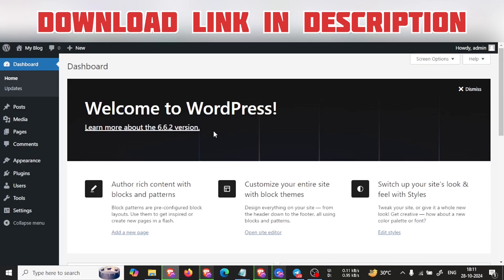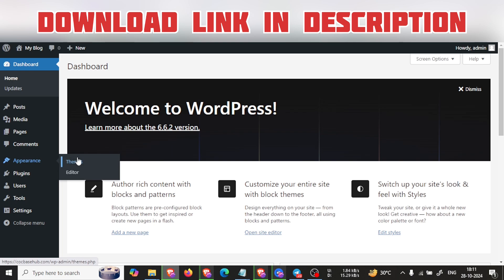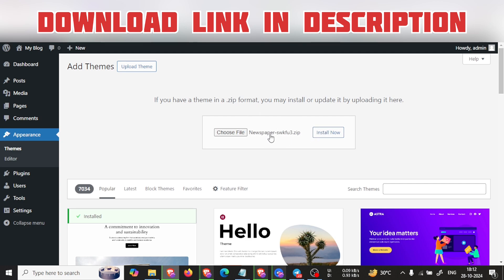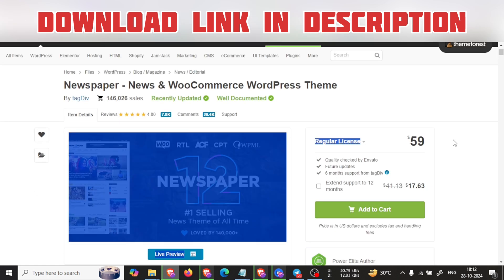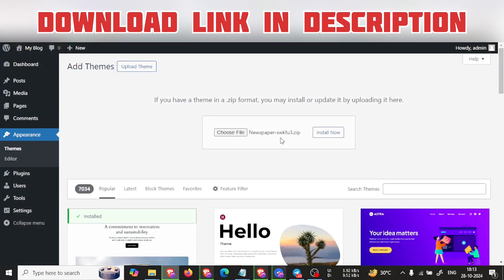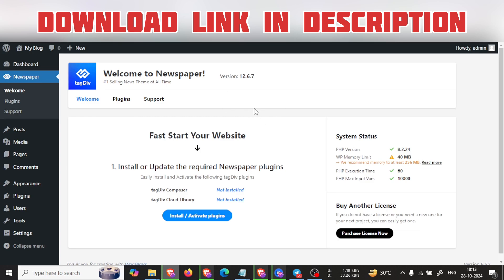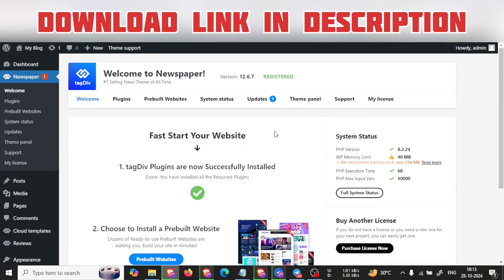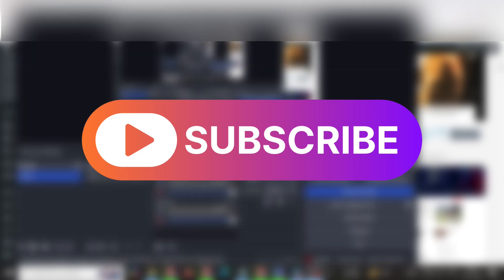Newspaper 12 Theme Download | Licensed Registered Version | Newspaper Theme Customization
Looking for the ultimate solution to build a stunning news website or blog? The **Newspaper WordPress theme** offers unmatched customization options, AMP integration, and is fully optimized for Adsense.

 Whether you need a theme for magazines, blogs, or online newspapers, the Newspaper theme provides a fast and mobile-friendly experience. It’s packed with templates, demos, and drag-and-drop builders, making it easy for anyone to create a professional site.

In this video, I’ll walk you through the **Newspaper 12 theme download**, installation, and complete customization process. You’ll also learn how to activate the theme for free and unlock premium features with the activation key. Discover how to optimize the theme for AMP ads, tweak mobile settings, and get it Adsense-friendly. Perfect for both beginners and advanced users looking to leverage the Newspaper theme to its fullest.

wordpress newspaper theme
newspaper theme free wordpress
newspaper 10 wordpress theme
newspaper 11 theme review
newspaper 11 theme download
newspaper theme free activation key
newspaper theme free activate kaise kare
newspaper theme download free
newspaper theme tutorial
newspaper wordpress theme
newspaper theme mobile customization
newspaper wordpress